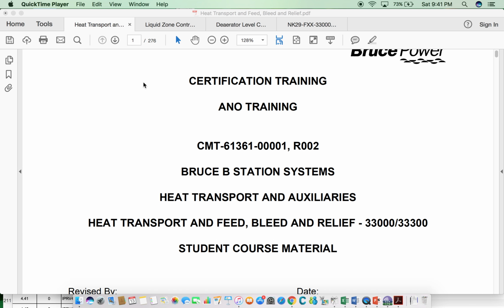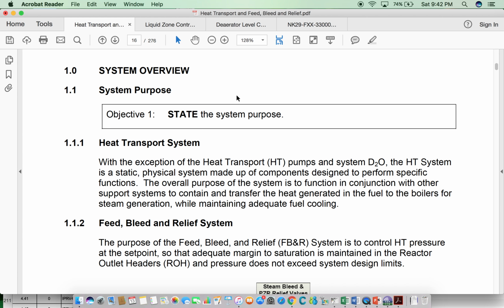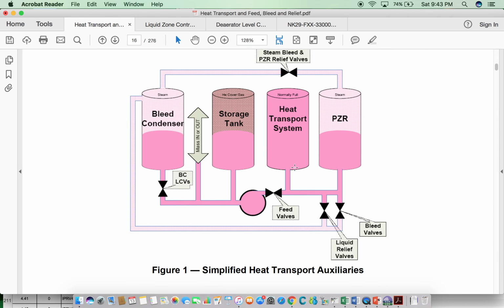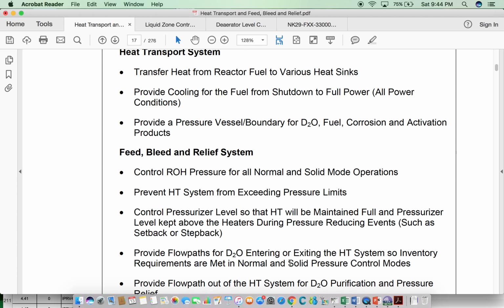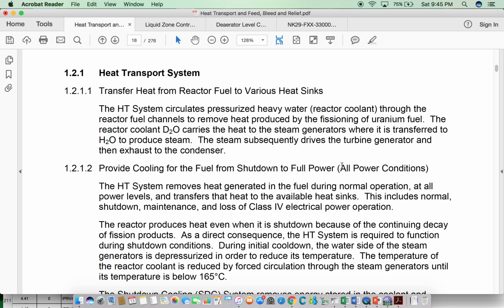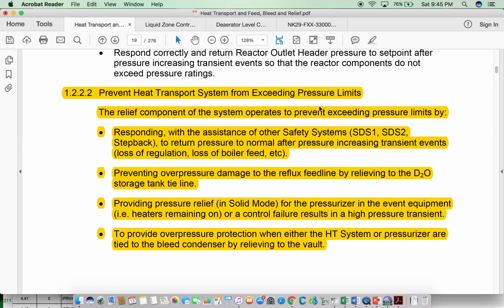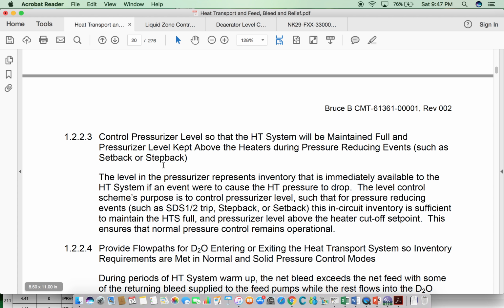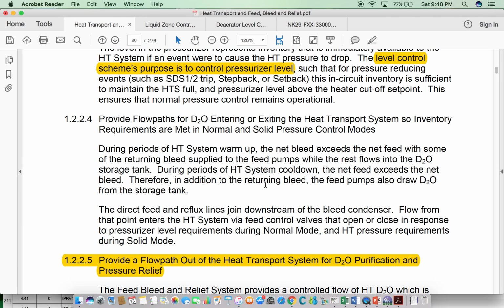Heat transport Feed Bleed and Relief (Part 1)